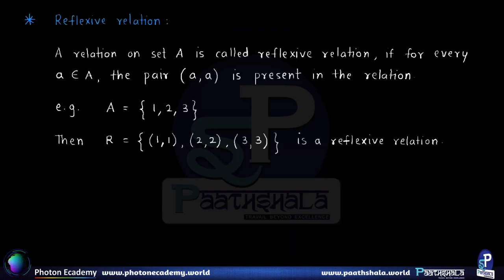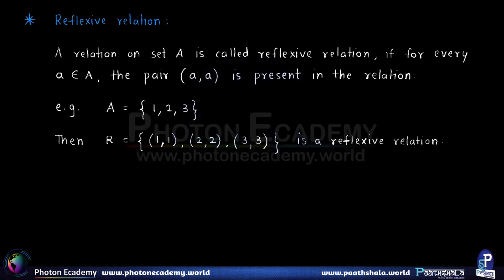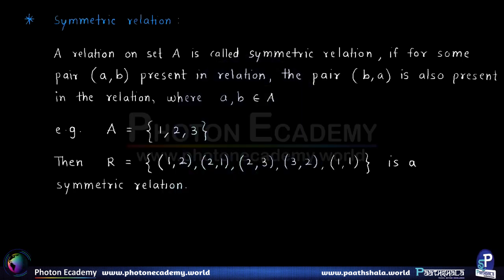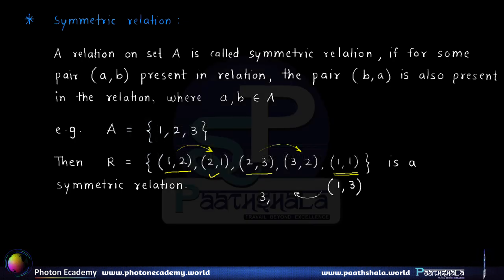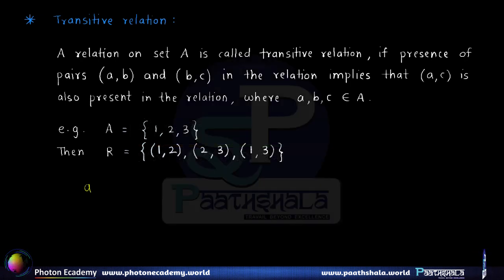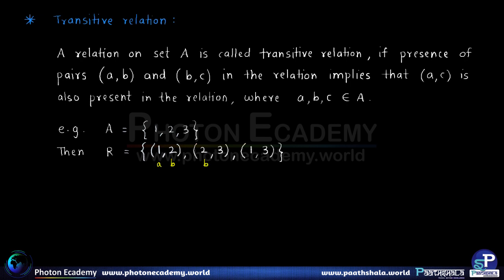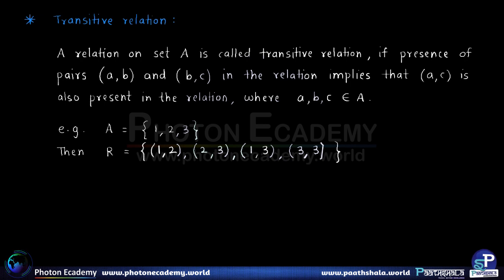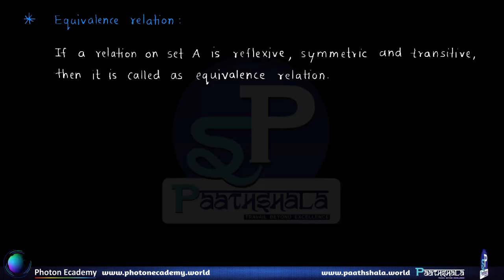Sets, Relations and Functions 12 Reflexive, symmetric and transitive relations | SBM sir